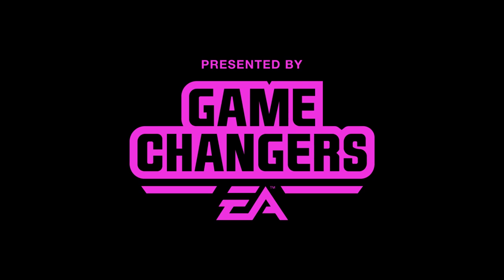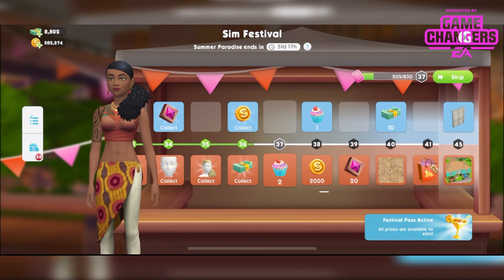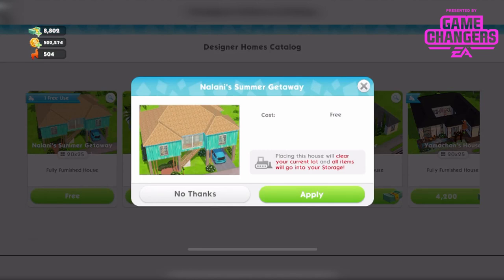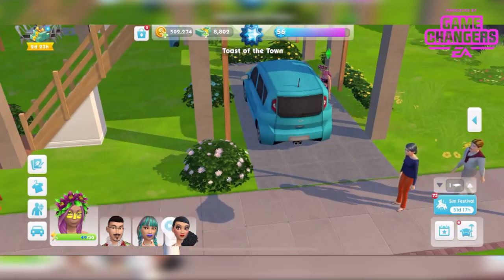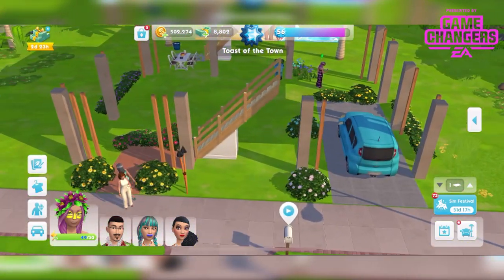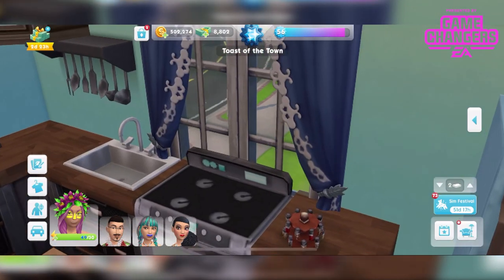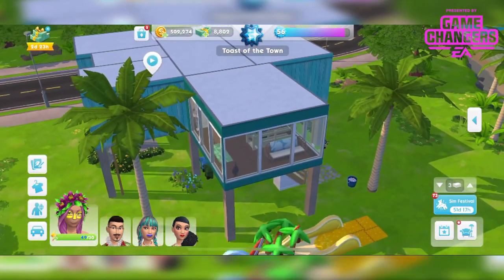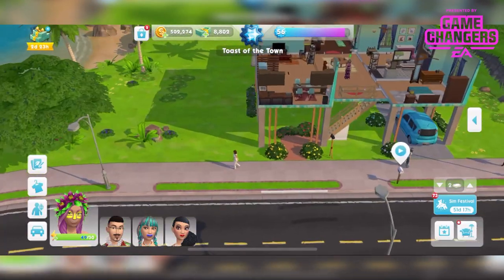The Sims Mobile NALANI'S SUMMER GETAWAY House Tour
Let's take a tour of Nalani's Summer Getaway house. This is the house you get on the paid prize track of the Summer Paradise Sim Festival.